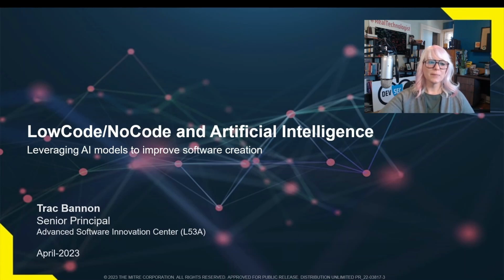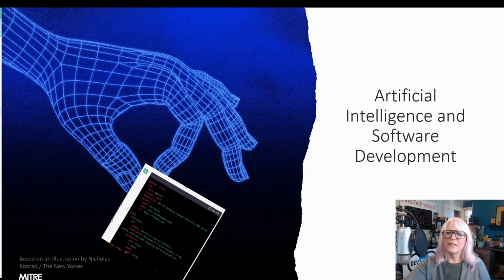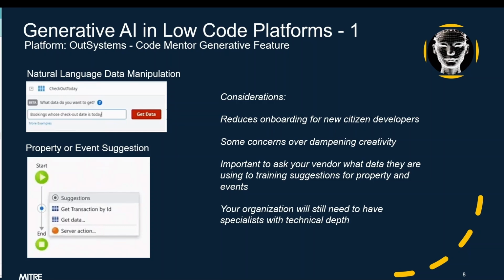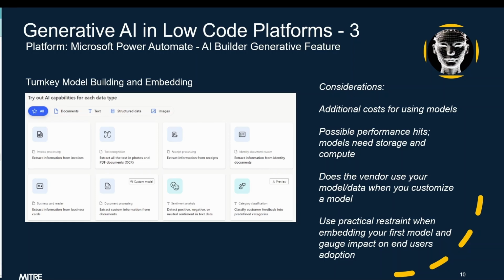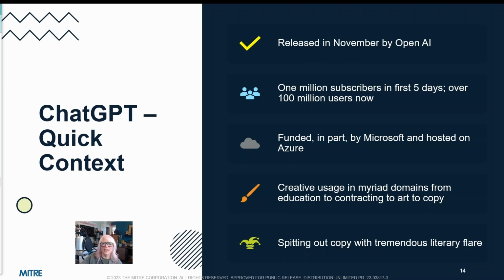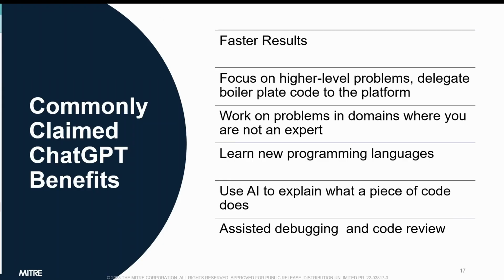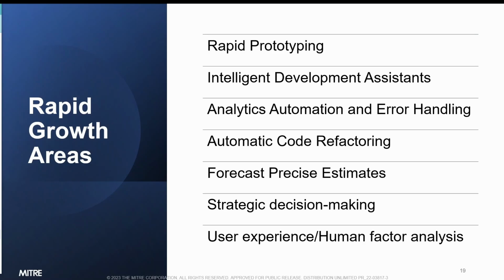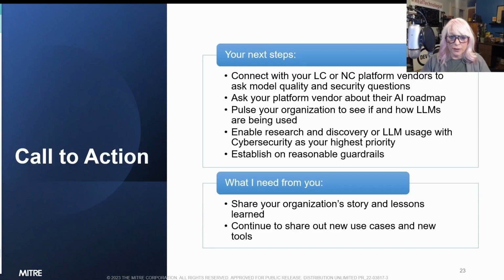Artificial Intelligence and Low Code/No Code - Leveraging AI models to improve software creation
In this presentation for the Digital Government Institute, Trac Bannon lays flat the intersection of Generative AI, Large Language Models, AI Assistance software development with the use of Low Code and No Code Platforms

AI sounds authoritative, and it can be flat out wrong!  What are the gotchas and considerations when applying AI to Low Code/No Code Software Development?  Learn the different ways that Generative AI and in particular, Large Language models are being applied to the SDLC.  Learn  questions should you ask you platform vendor as well as key considerations.    And all those claims of productivity gains?  Learn what is real and hold your teams accountable.